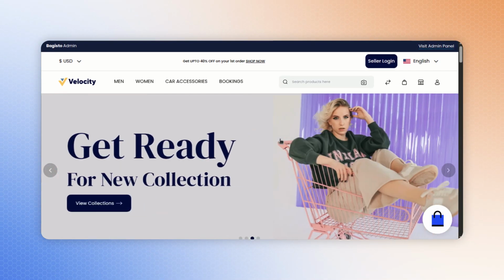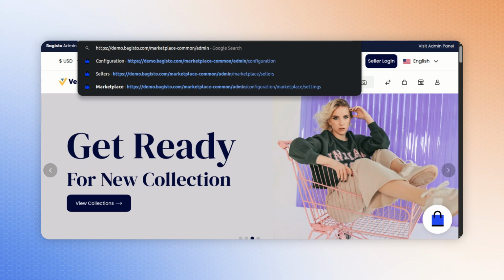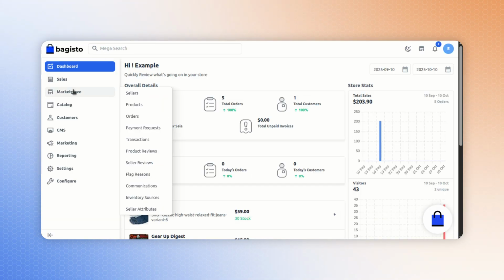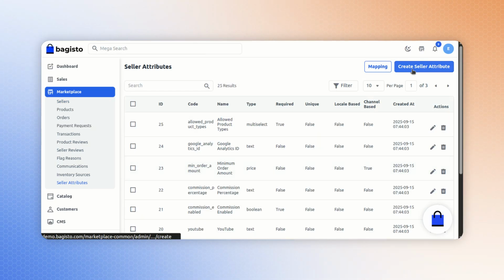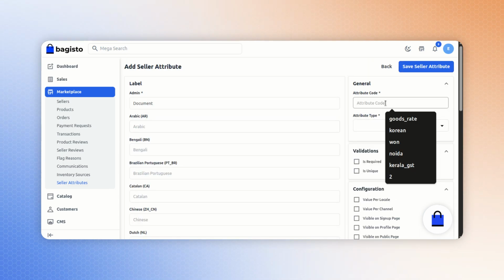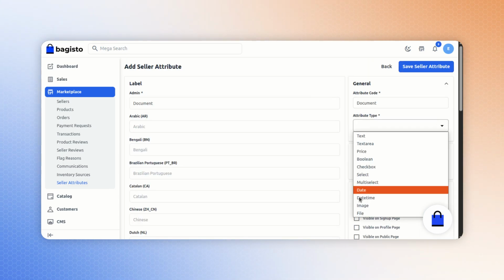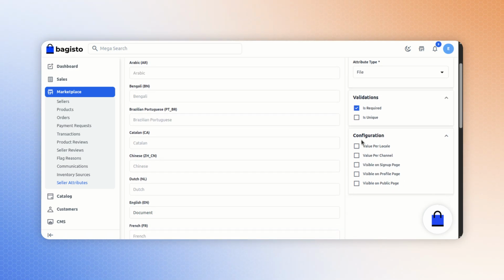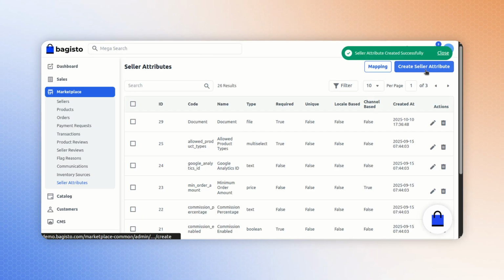How to Manage Vendor KYC in a Multi Vendor Marketplace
In this video, learn how to manage vendor KYC (Know Your Customer) in the Bagisto Multivendor Marketplace to ensure authenticity, compliance, and security. 🧾✅

You’ll discover how to:
✅ Enable and configure vendor KYC verification
✅ Review and approve vendor-submitted documents
✅ Maintain a verified and trustworthy seller base
✅ Strengthen marketplace credibility and compliance

This feature helps admins verify vendors before allowing them to sell, ensuring a safe and transparent environment for buyers and sellers.

👉 Watch now to see how you can efficiently manage vendor verification through KYC in Bagisto Multivendor Marketplace!

📚 Learn more about Multivendor Marketplace features and admin tools on our website.

📘 About Bagisto Marketplace:
Bagisto is an open-source Laravel eCommerce framework that enables you to create scalable and feature-rich multivendor marketplaces.